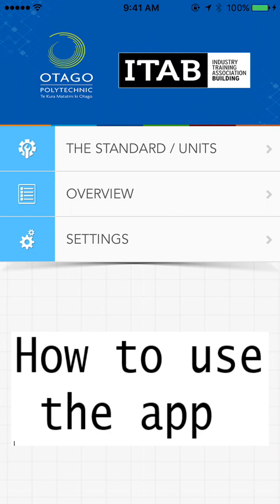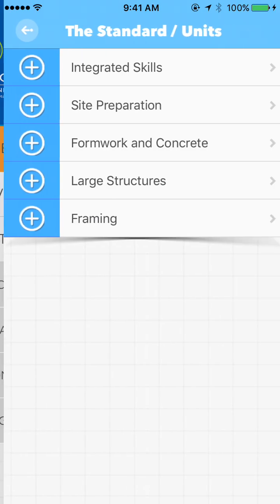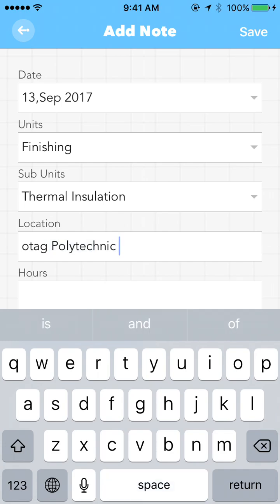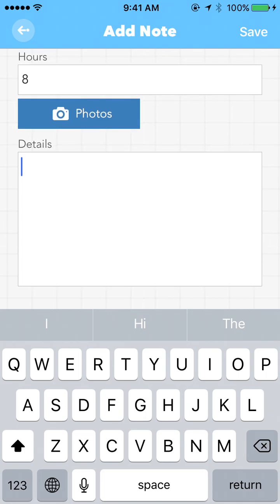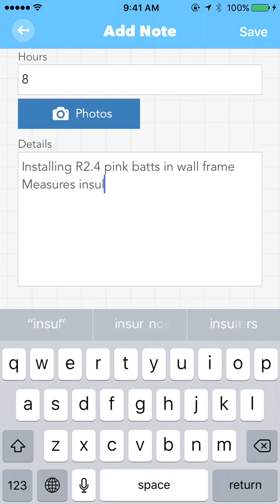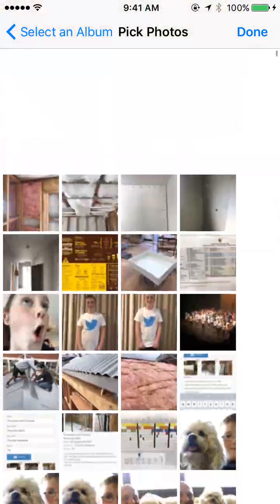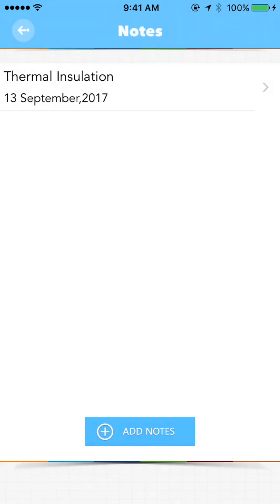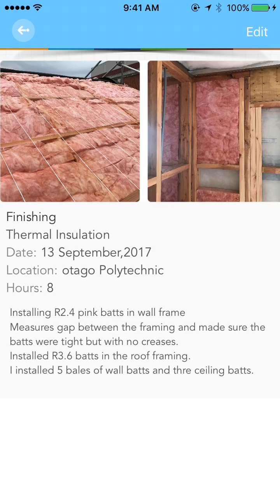How to use the Otago Polytechnic ITAB app